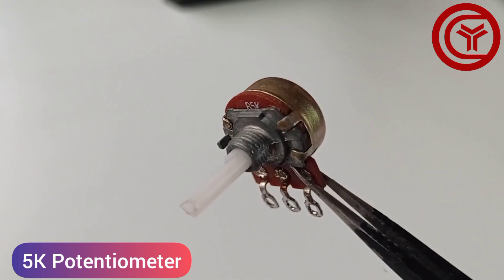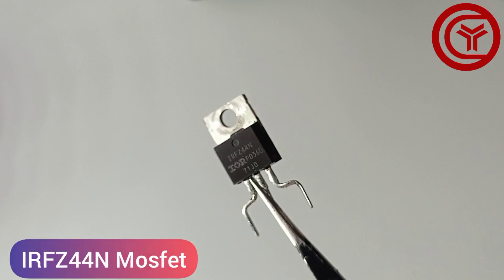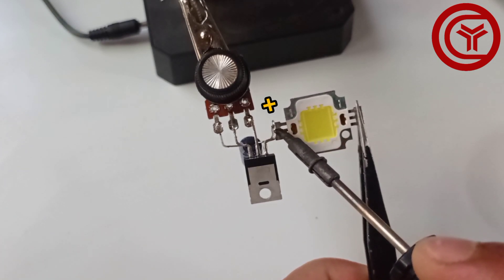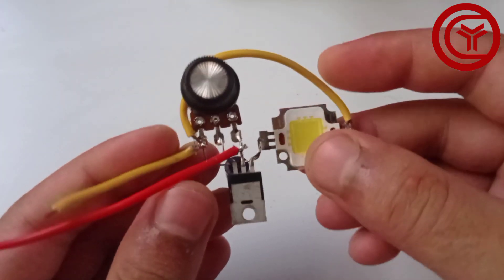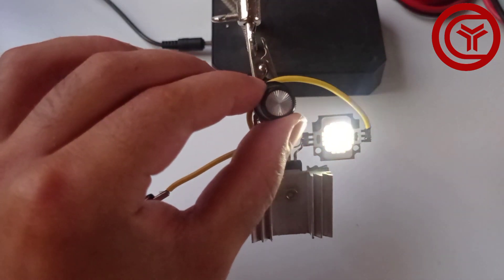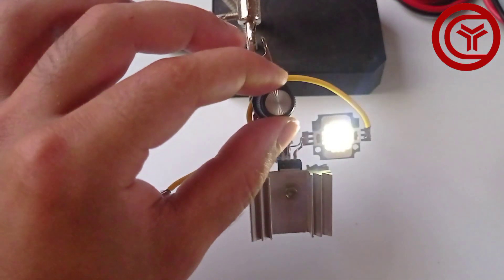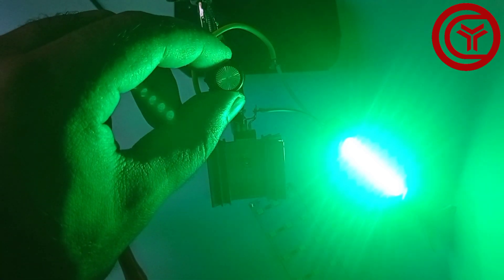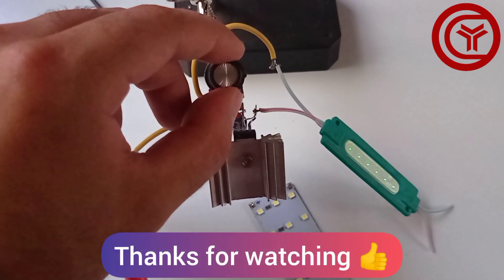12v led dimmer led controller circuit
12v led controller
12v led light controller circuit
simple led dimmer circuit
12v led dimmer circuit
how to make led dimmer circuit
12 volt led dimmer circuit
led dimmer switch
led dimmer controller
led brightness controller circuit

In this video I'm showing how you can make simple led dimmer circuit with few components,
In this project i have used IRFZ44N Mosfet that is able to handle high power upto 100watts,
You can connect leds 12v, 18v, 24v or 36v max.
Also i recommend you for higher loafs please install bigger heatsink with cooling fan to avoid overheating of Mosfet.

Music Credits

Musician: LiQWYD